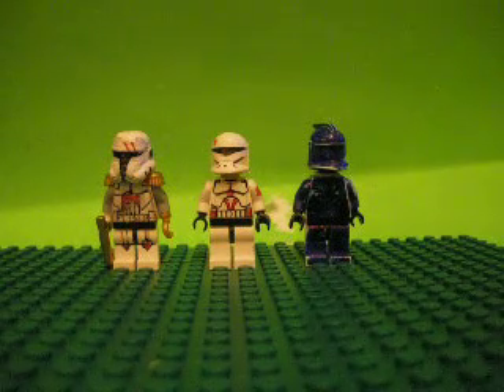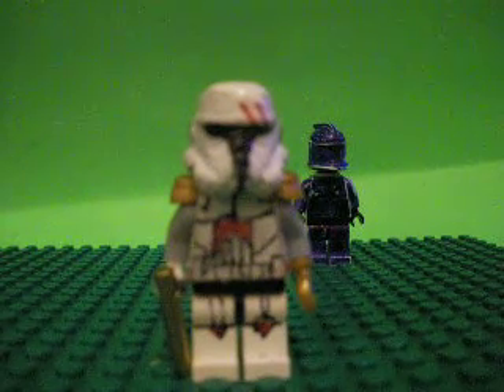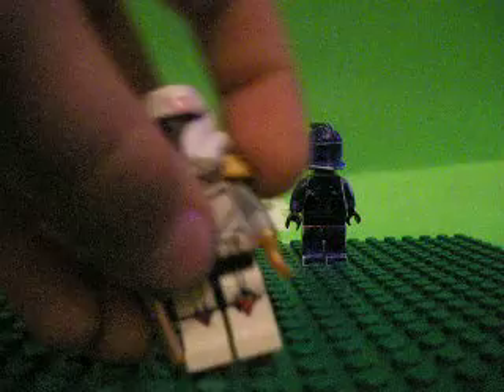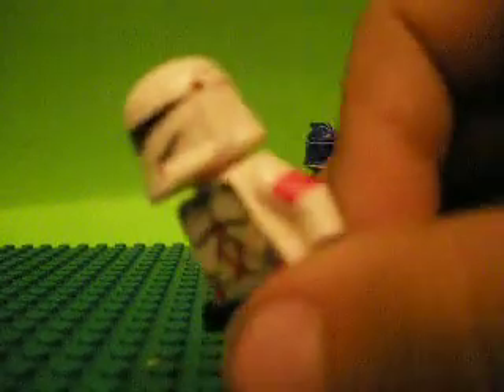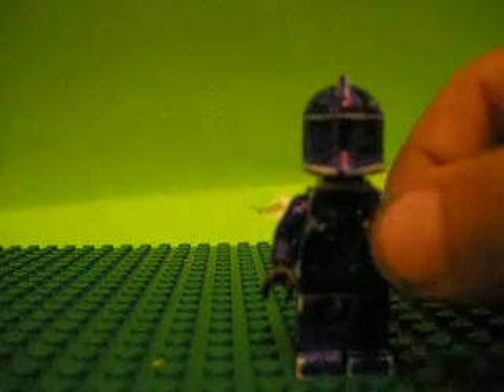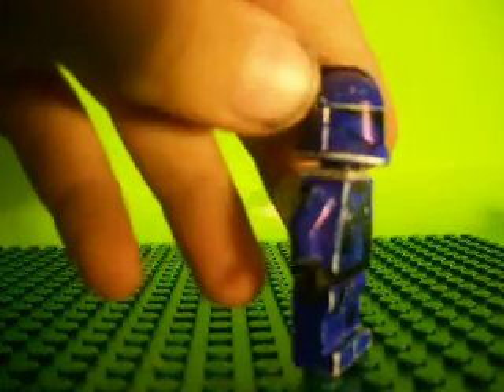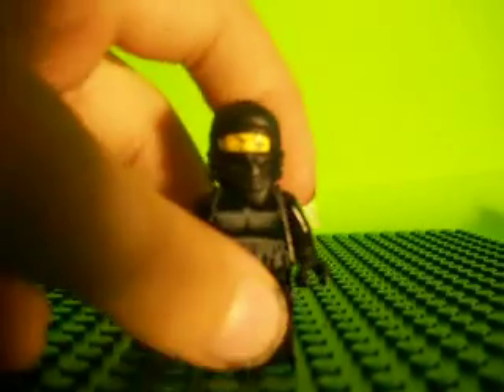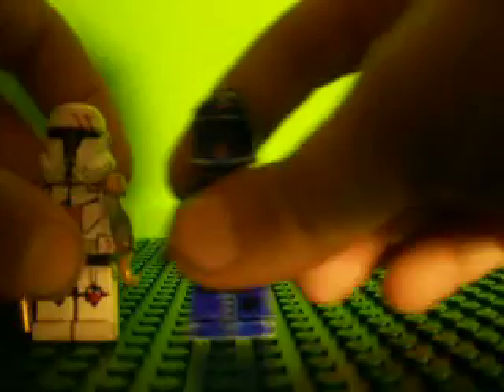lego custom clones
this is my entry to lego maty ( somethin arather)